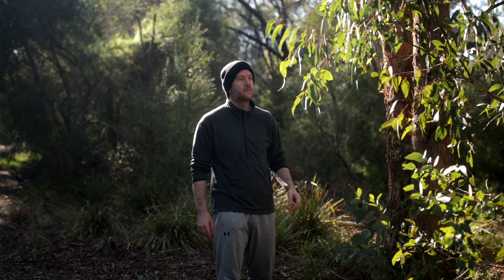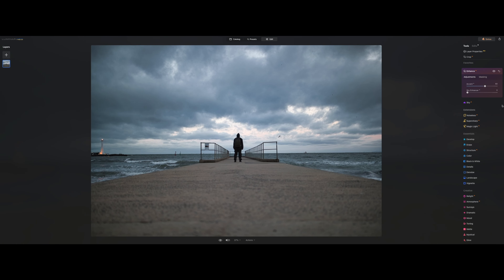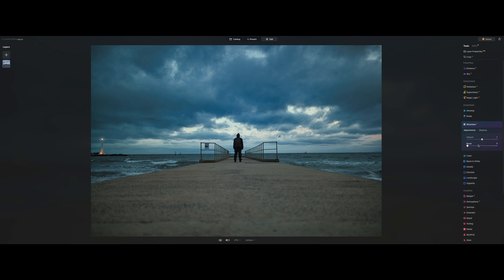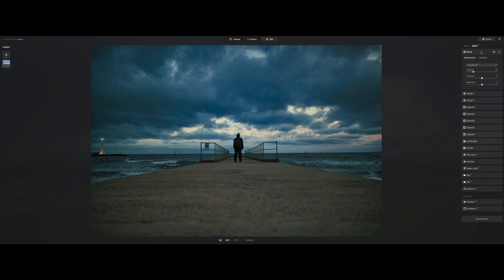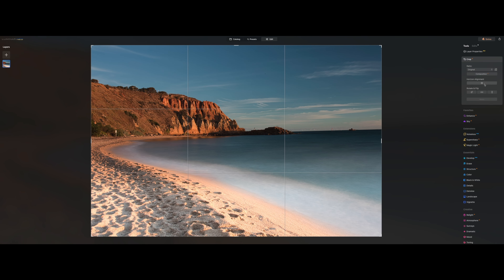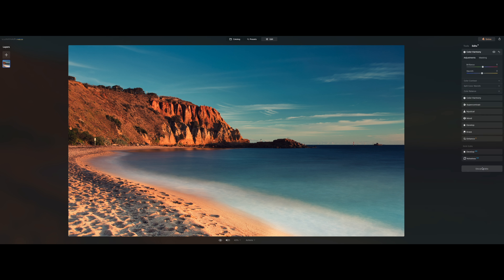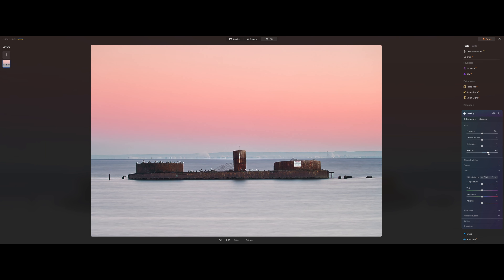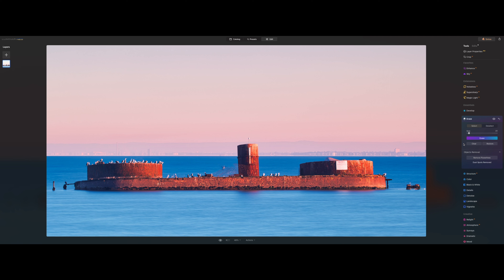Transforming Landscape Photos with Luminar Neo is simple & gratifying!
In this video I show you how easy it is to use Luminar Neo's intuitive AI powered tools to turn basic, bland looking images into something that's more evocative and in line with your creative vision.